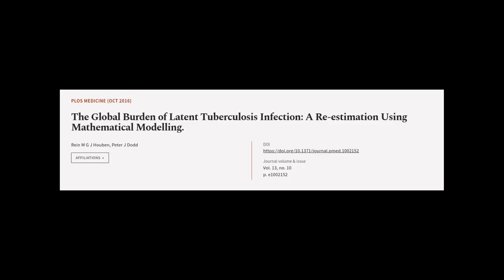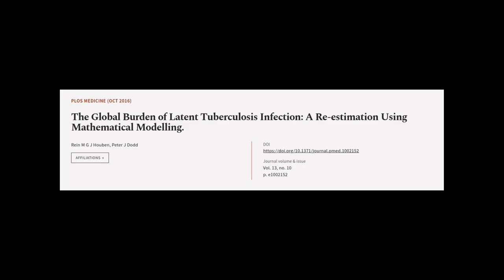The Global Burden of Latent Tuberculosis Infection: A Re-estimation Using Mathematica... | RTCL.TV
### Keywords ###

### Article Attribution ###
Title: The Global Burden of Latent Tuberculosis Infection: A Re-estimation Using Mathematical Modelling.
Authors: Rein M G J Houben ,and Peter J Dodd
Publisher: Public Library of Science (PLoS)
DOI: 10.1371/journal.pmed.1002152

### Video Timestamps ###
0:00:00 - Summary
0:01:09 - Title
0:01:14 - Tail
0:01:17 - End